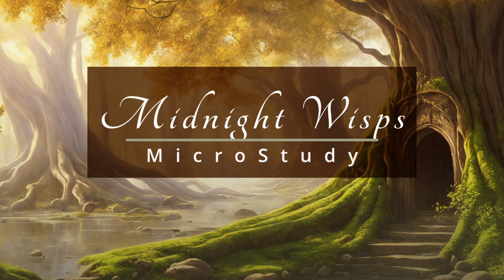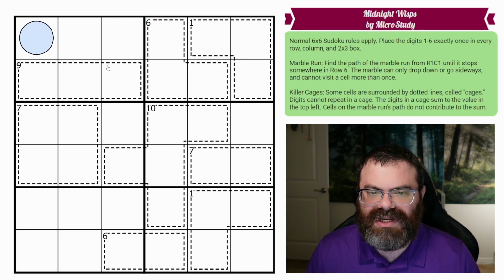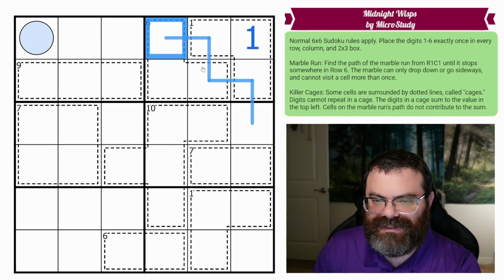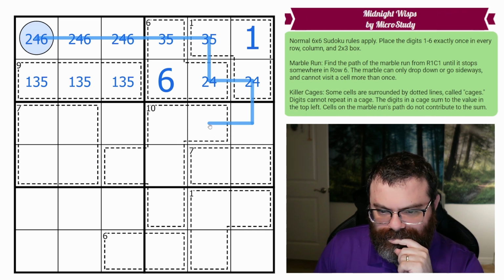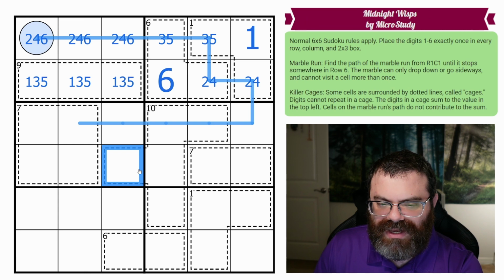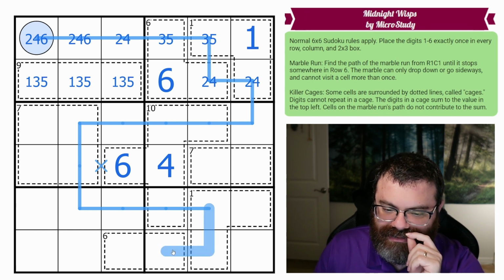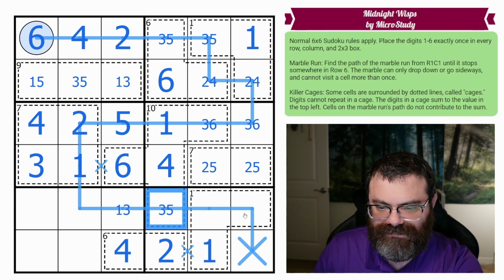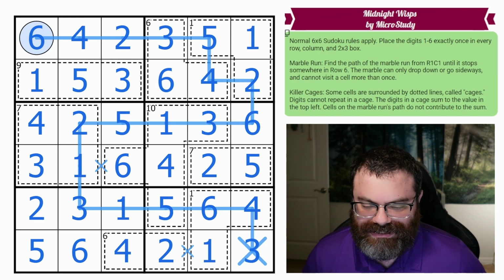Sudoku Adventure #187 - "Midnight Wisps" by MicroStudy